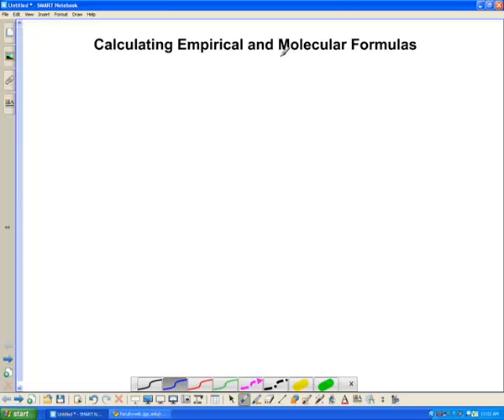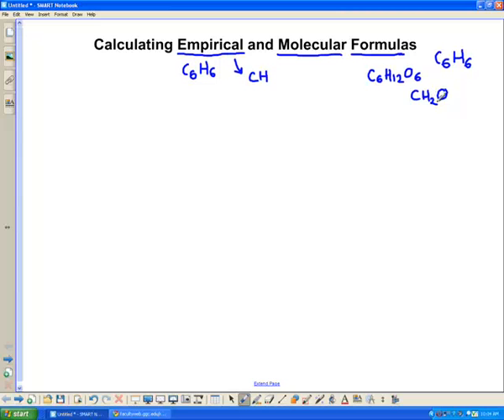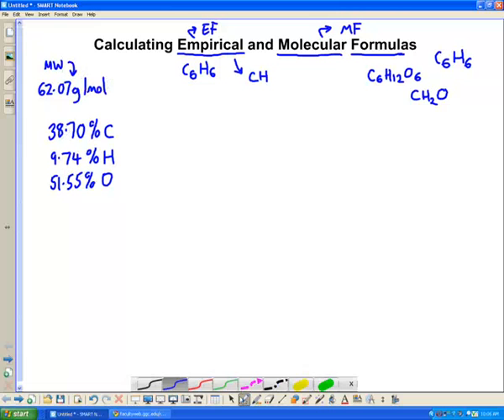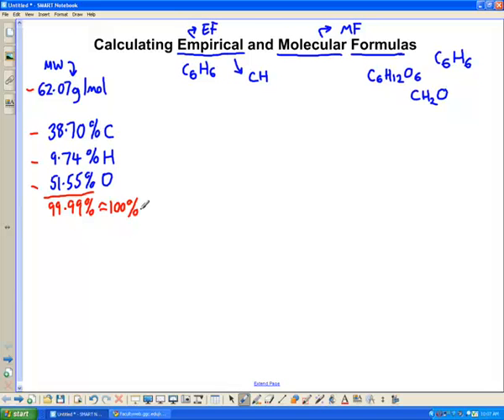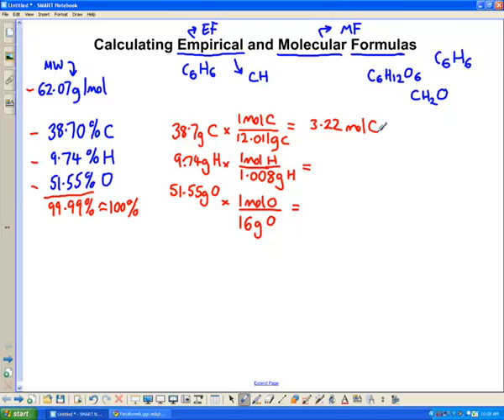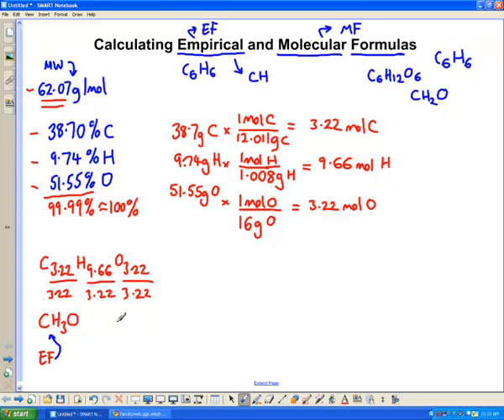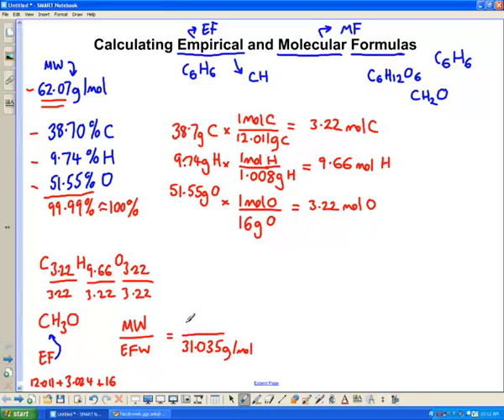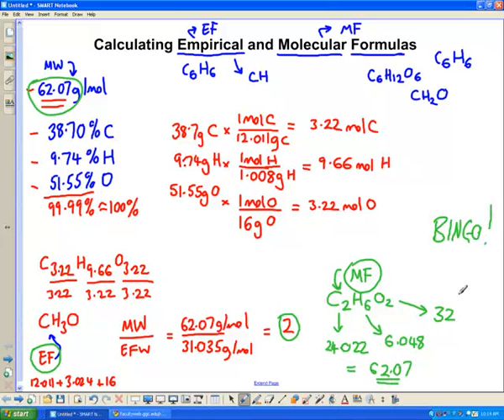Determining Empirical and Molecular Formulas